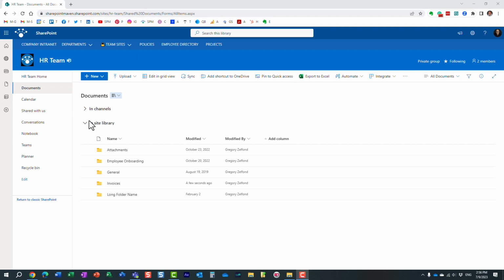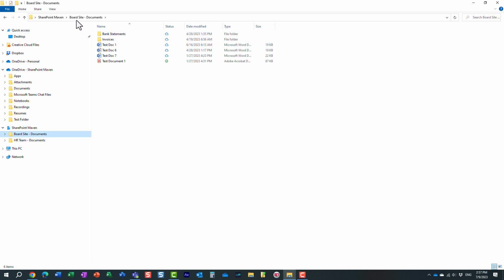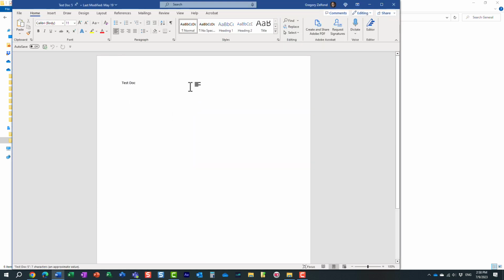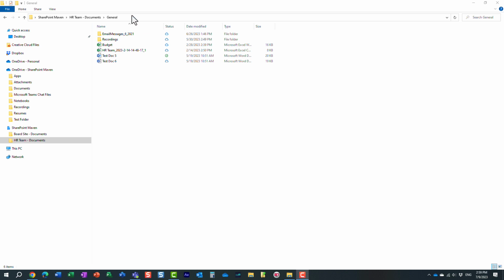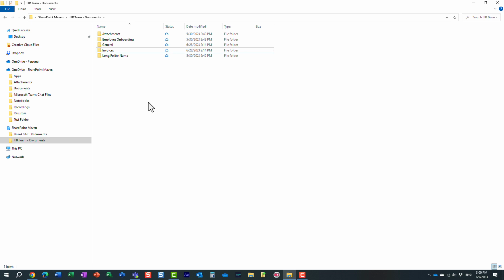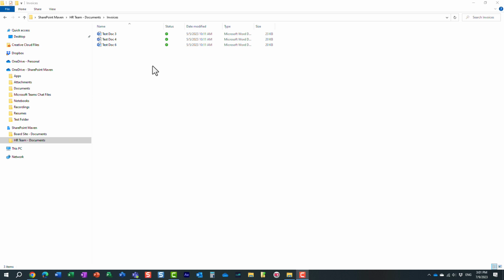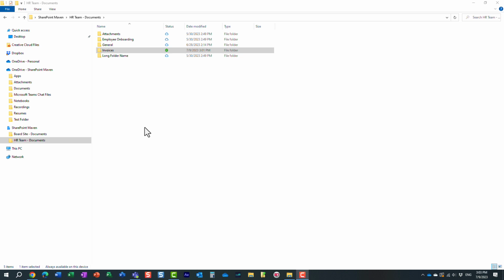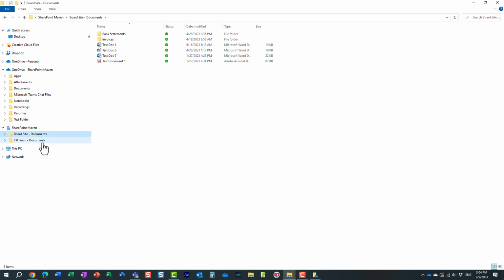How to keep SharePoint and OneDrive files locally on a computer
If you need to have files reside locally on your PC when you use OneDrive Sync, you have a few options to choose from. Check out this article as well for additional information